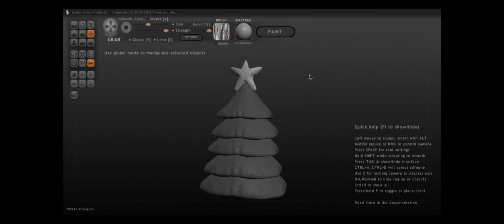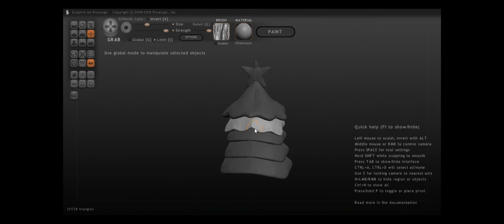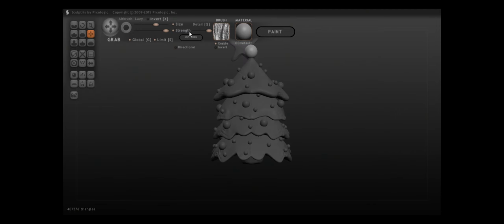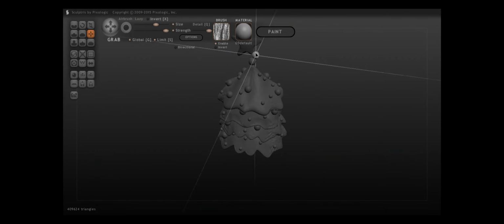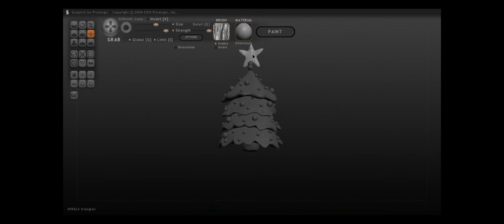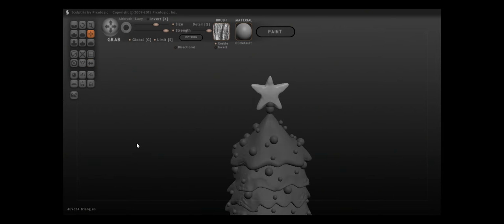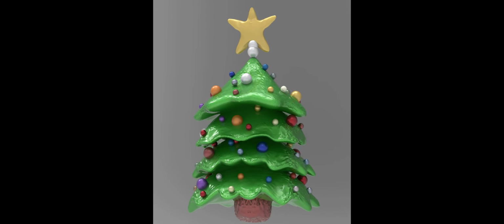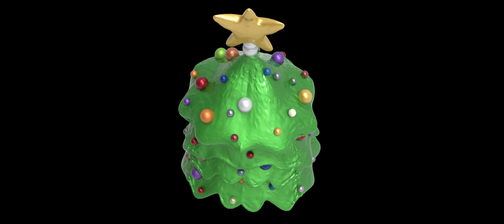Vlogmas Day 6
The comet I mention was Hale–Bopp